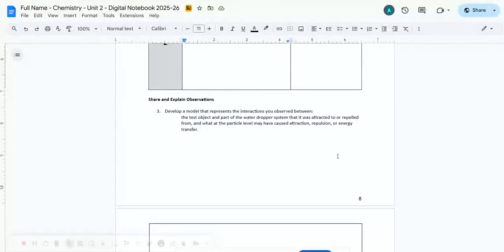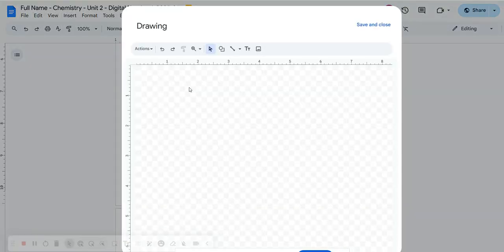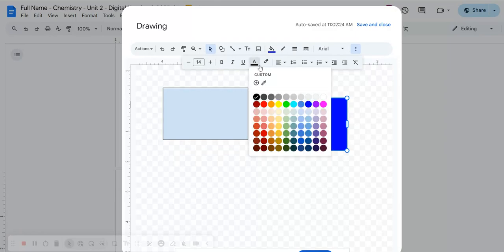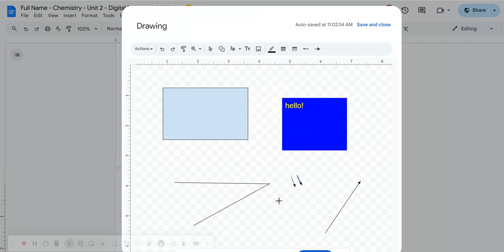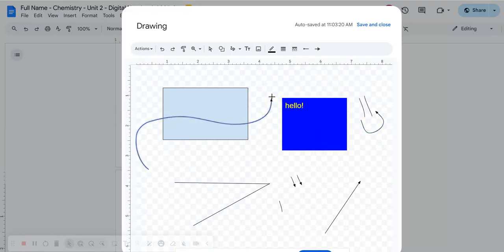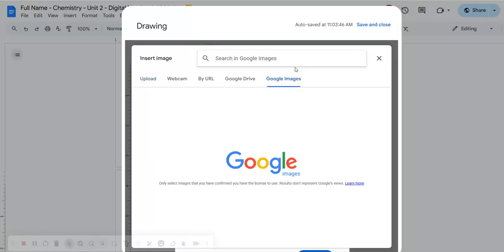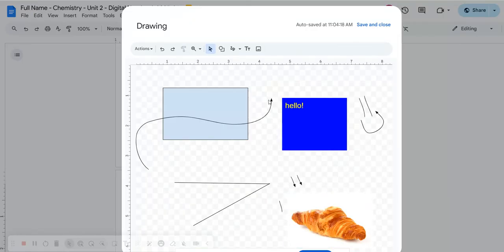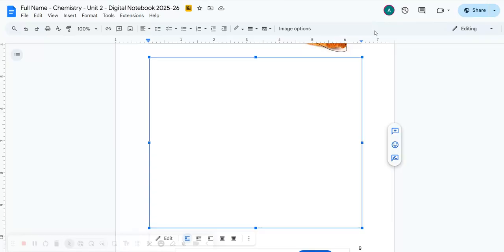Google Drawing Tool